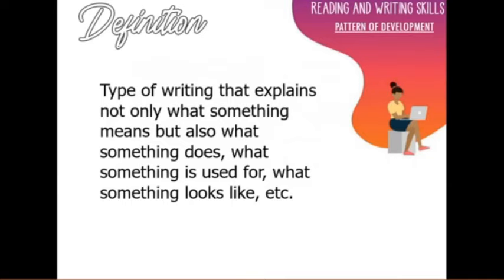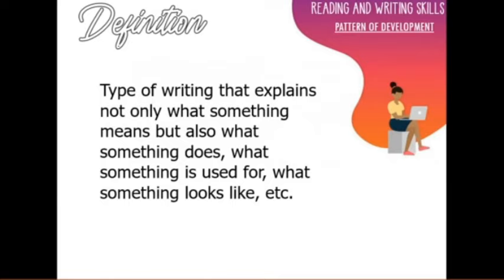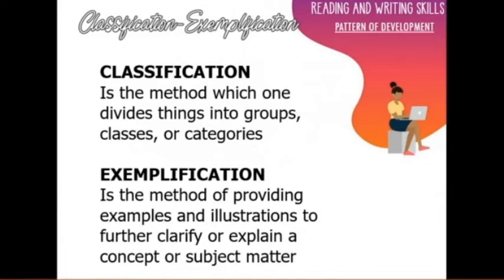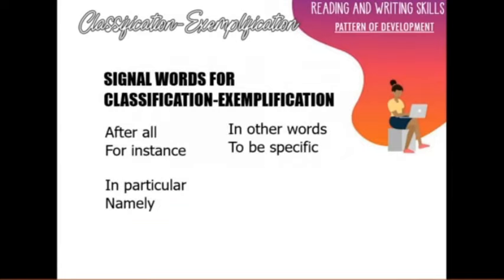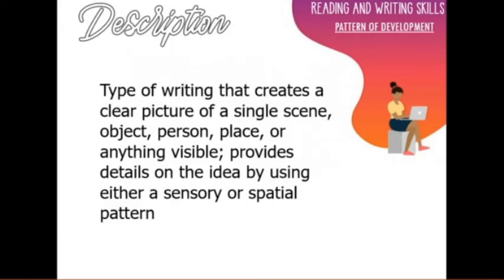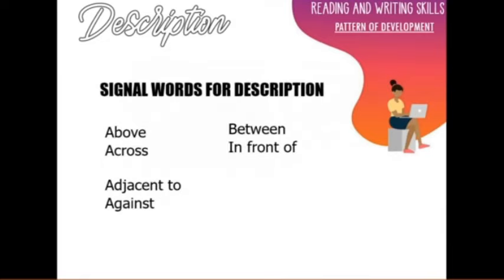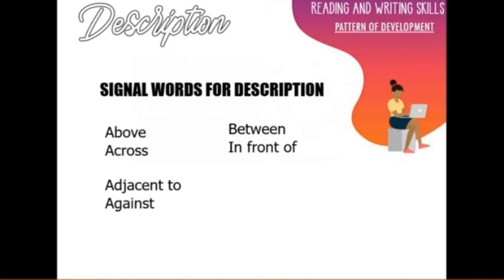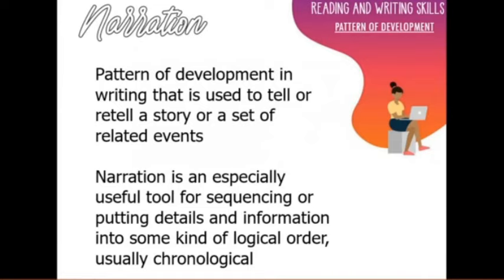Pattern of Development Part 1 I Reading and Writing Skills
Content: Academic Reading and Writinf For Senior High School Revised Edition by Jessie S. Barrot, Ph.D C&E Publishing Company

Reading and Writing Skills Second Edition
Diwa Learning Systems Inc